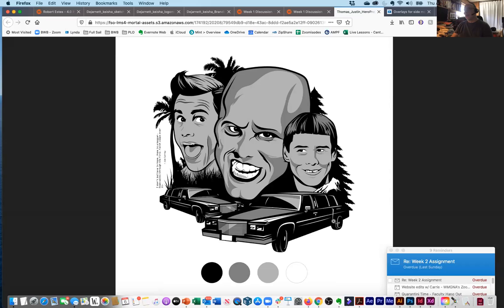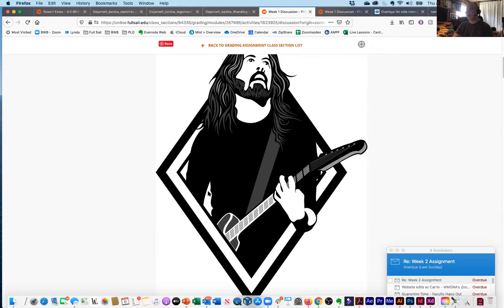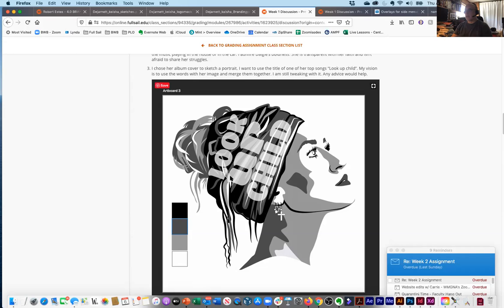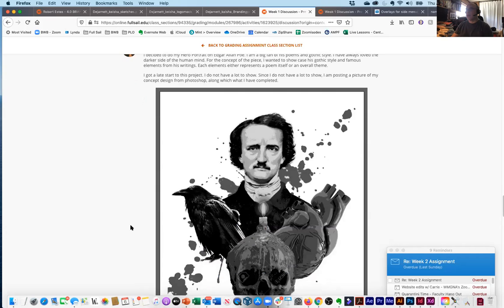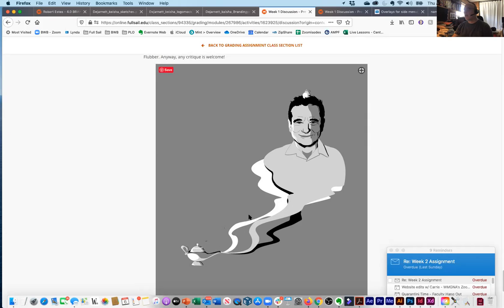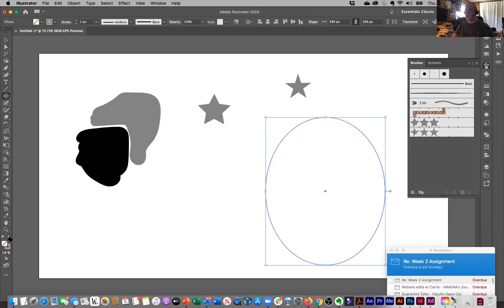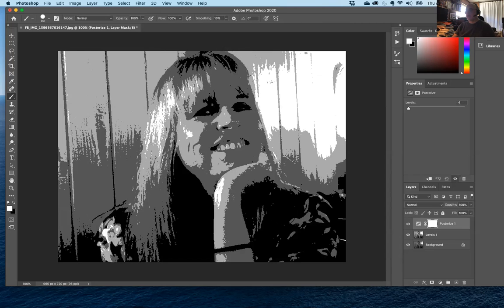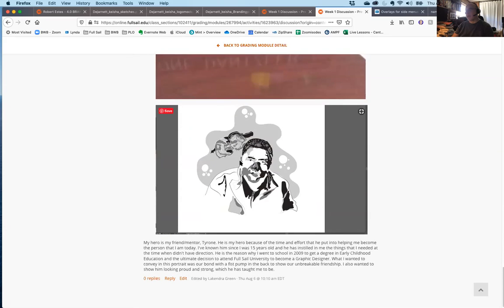Color Theory Week 1 Discussion Critique Thursday 2008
Hero Portrait critiques.